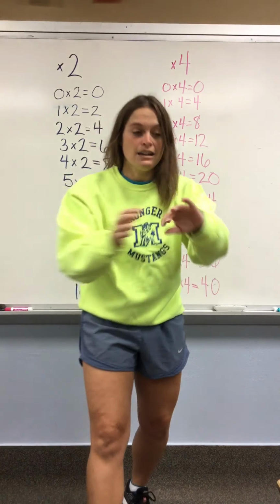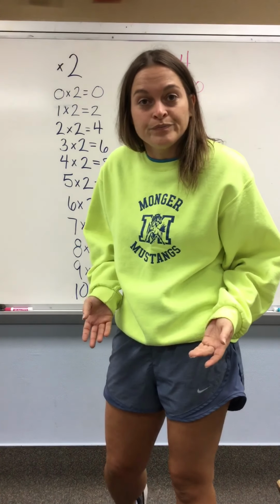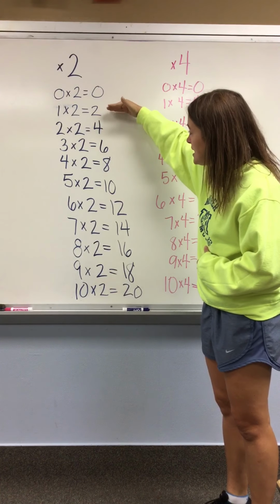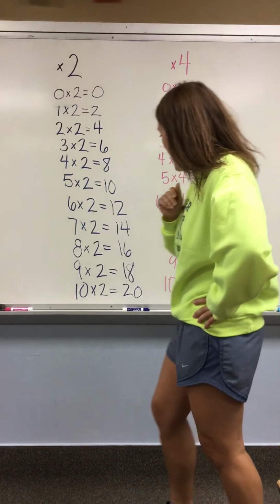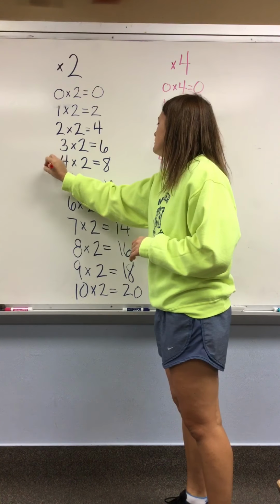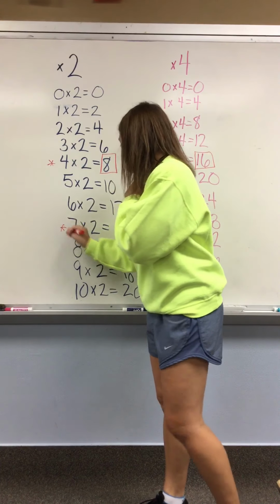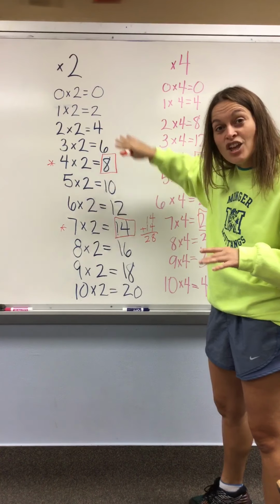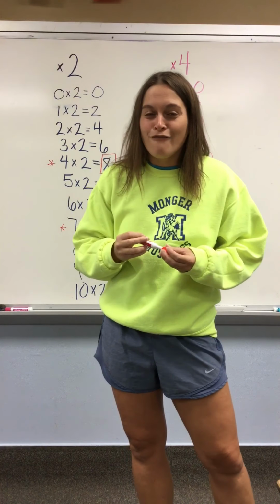Multiply by 2 and 4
3.C.6 I can multiply fluently facts 0 to 10